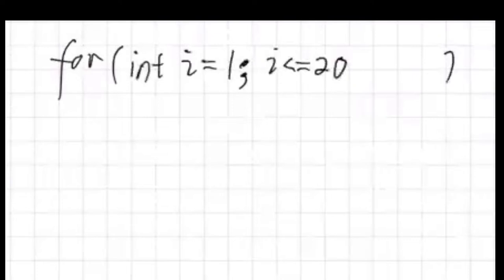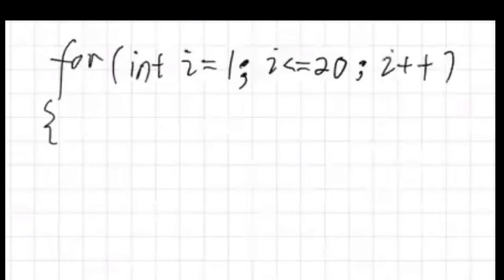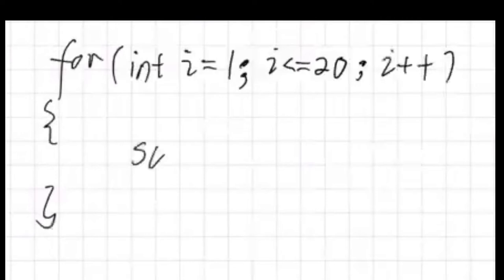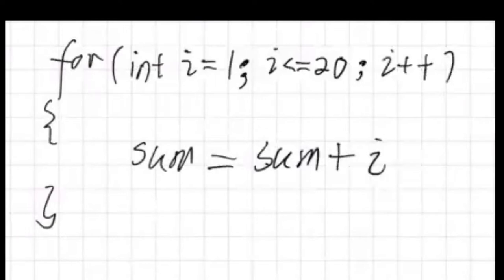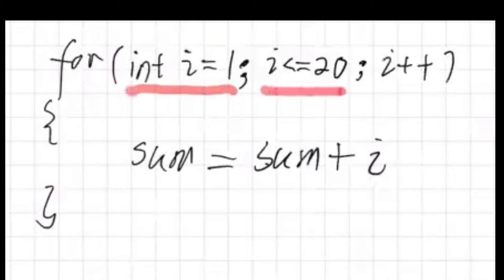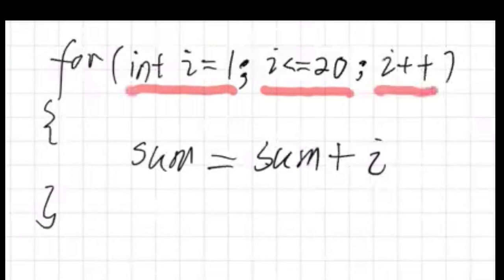Java for-loop syntax